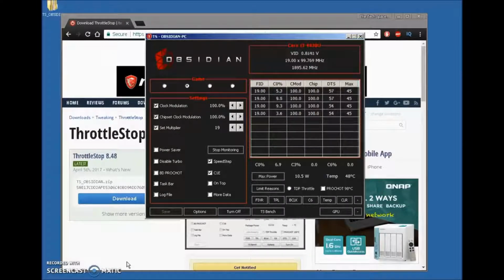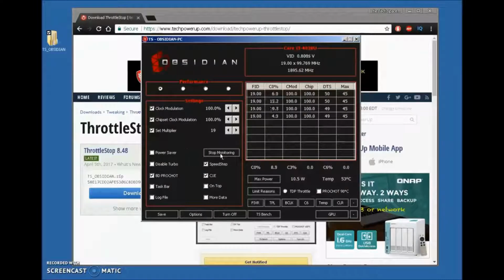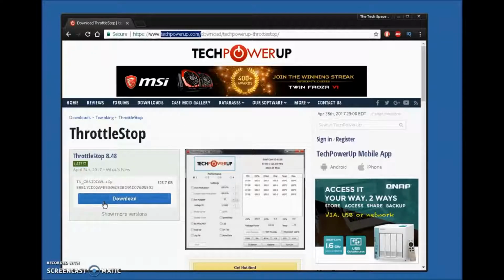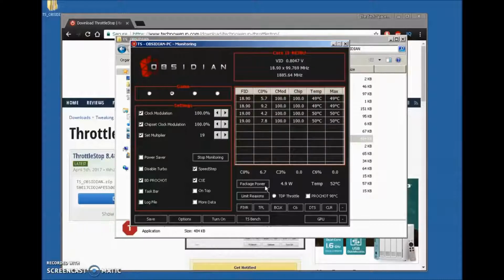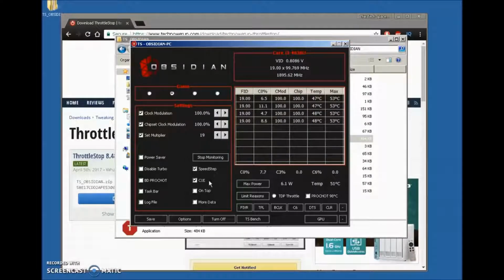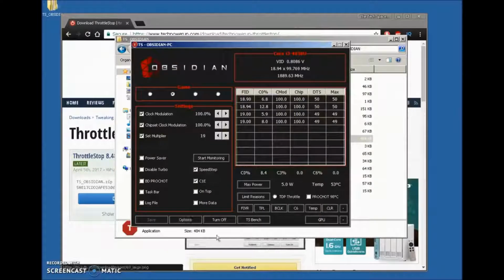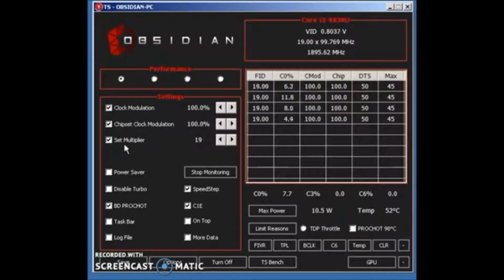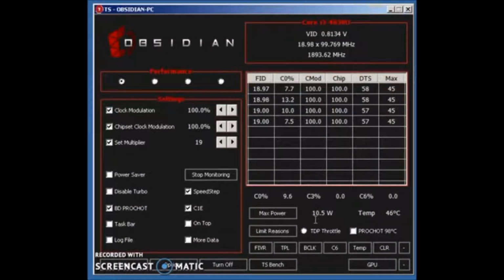LEARN TO OVERCLOCK 2017 COMPILATION! LEARN TODAY!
technology , tech , how to , fix , repair , tutorial , laptop , desktop , not working , programming , how to code ,